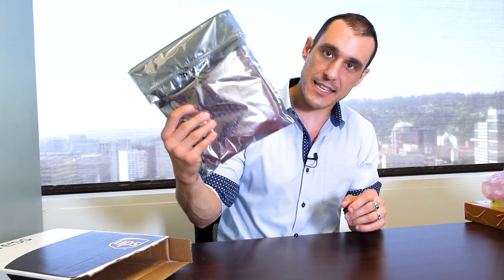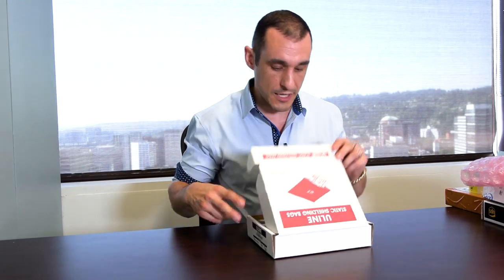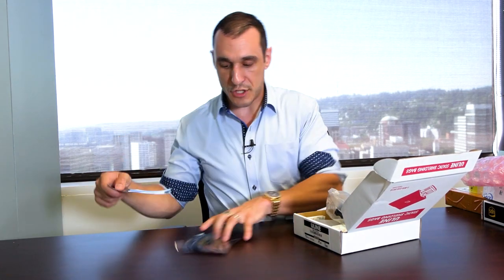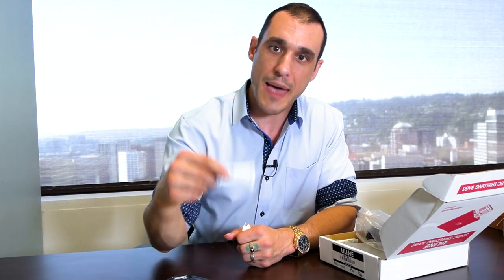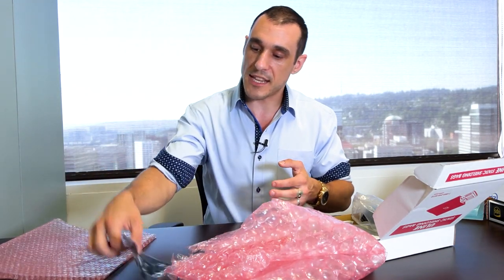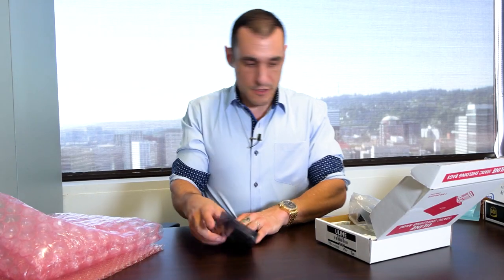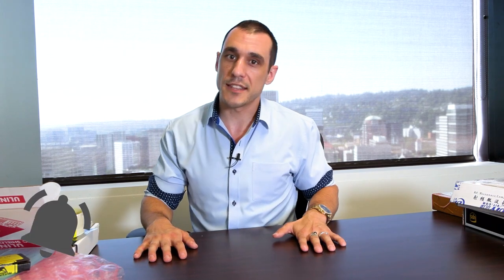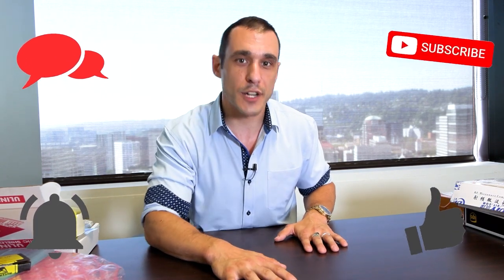What Packaging Should You Use for PCB Shipping?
Have you ever wondered how to protect your PCBs during the shipping phase? If you're concerned with potential damage or electrostatic shock, then Technical Consultant Zach Peterson has got all the info you need (with examples!) to protect your PCBs.

0:00 Intro
0:57 Shielding Bags
1:59 Silicone Desiccant
3:05 Anti-Static Bubble Wrap
3:57 Plastic Baggies
4:30 ESD (Electrostatic Sensitive Device) Boxes
5:48 ESD Stickers
6:18 Vacuum Sealer
7:42 Non-ESD Packaging